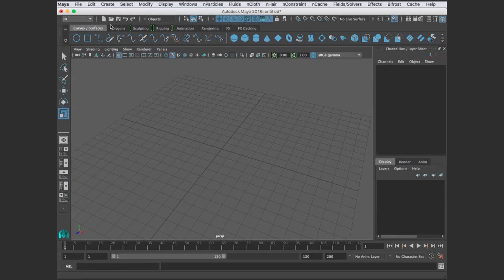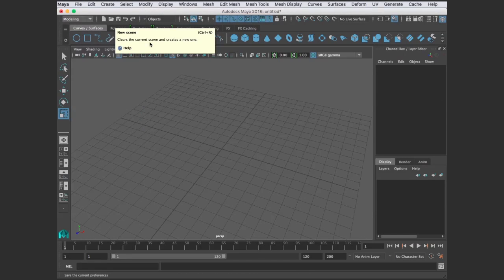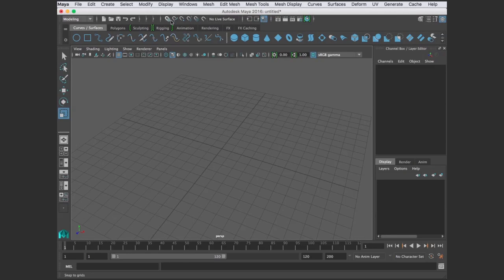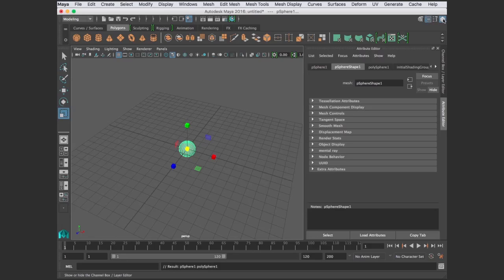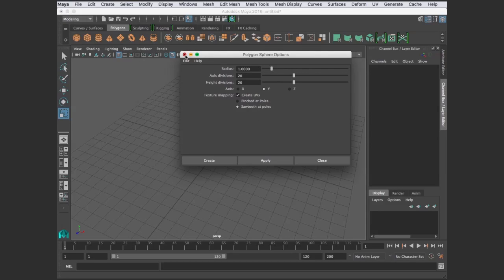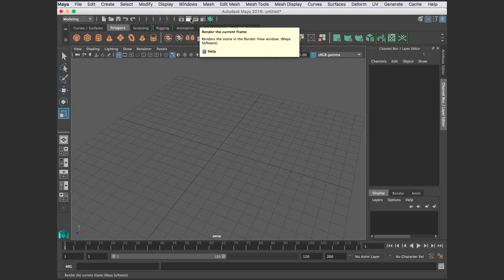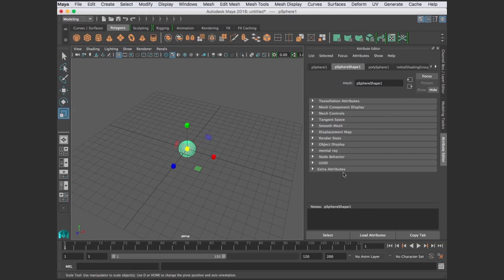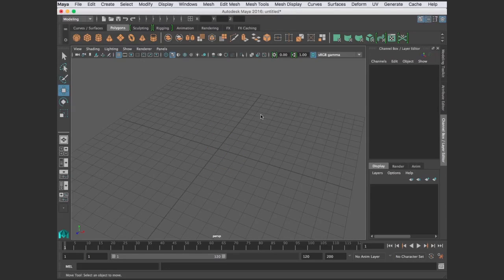Maya 2016 Interface 2 - Status Line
Absolute Beginner Maya 2016 Series 1 - Video 2. This video introduces the status line.